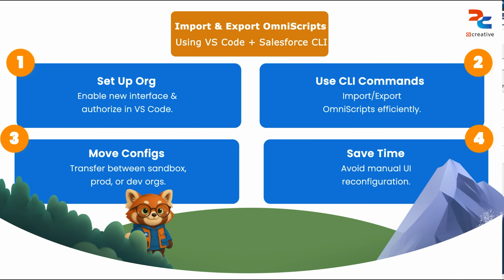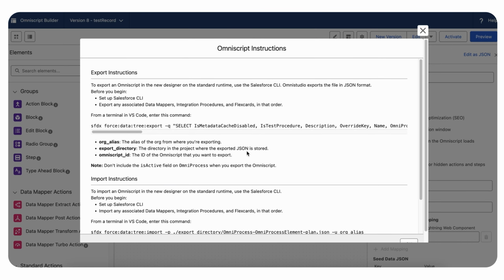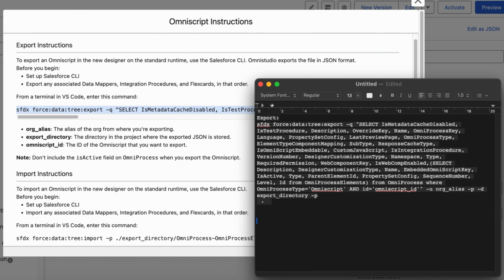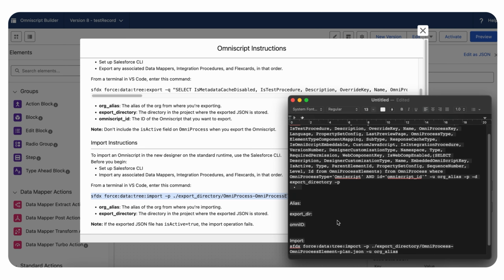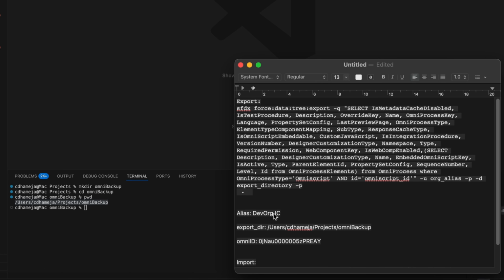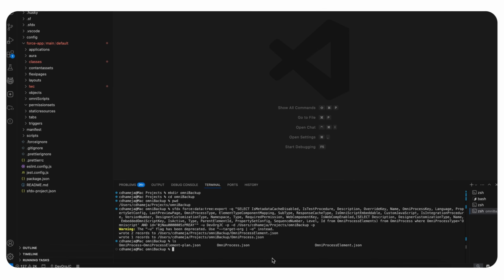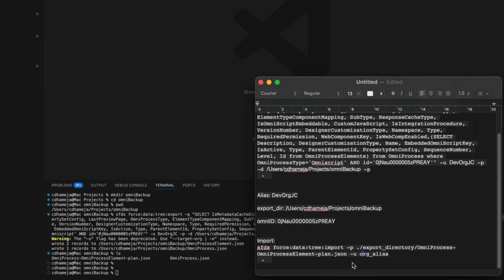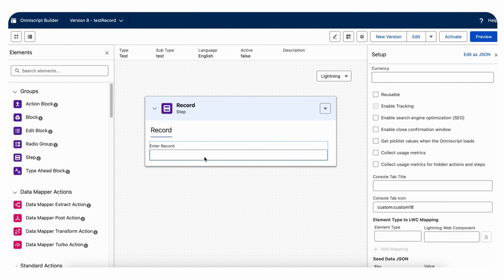Import & Export Omniscripts in New Designer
In this tutorial, we walk you through how to import and export Omniscripts in the New Designer. Perfect for Salesforce professionals, admins, and developers working with OmniStudio, this guide covers everything from preparing text documentation to testing your backups.

What you’ll learn:

How to import and export Omniscripts in the new designer?
Preparing text documentation for Omniscripts
Filling the variables correctly
Testing backups to ensure safe migration
Best practices for Salesforce OmniStudio development

Whether you’re upgrading your skills or managing client projects, this video will help you handle Omniscript import/export with confidence.

0:00 Introduction
0:35 Live Demo
1:14 Preparing Text Documentation
1:45 Filling the Variables
3:06 Testing the backups
4:09 Final Remarks

👉 Drop your questions in the comments—we’ll be happy to help!